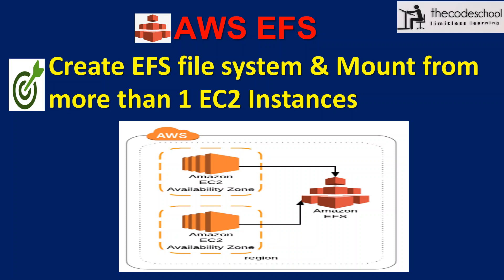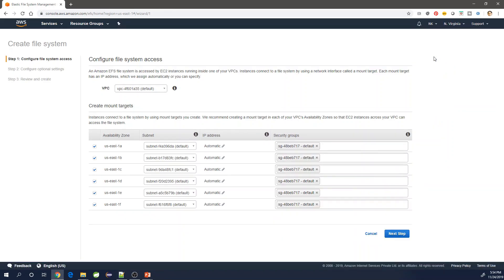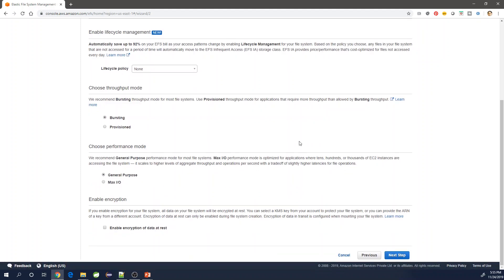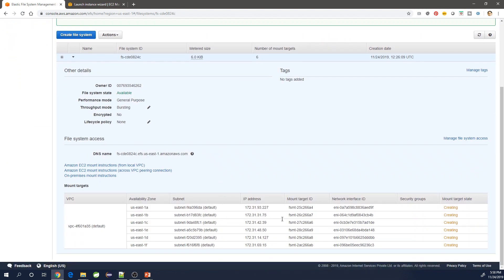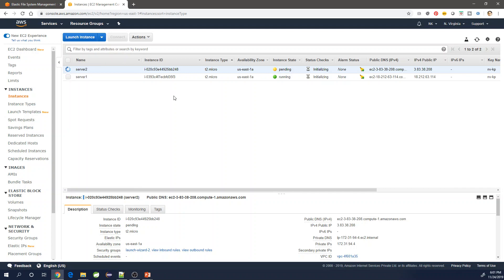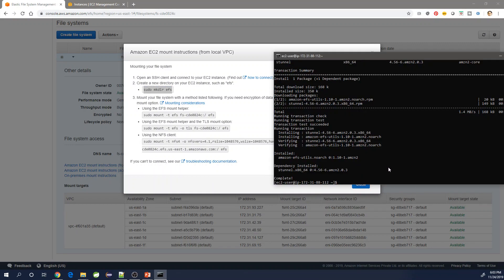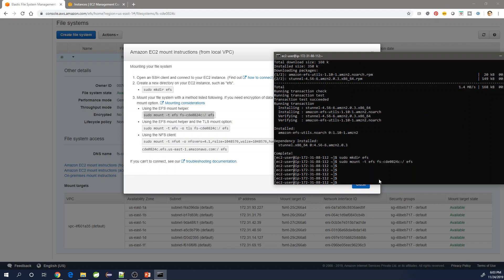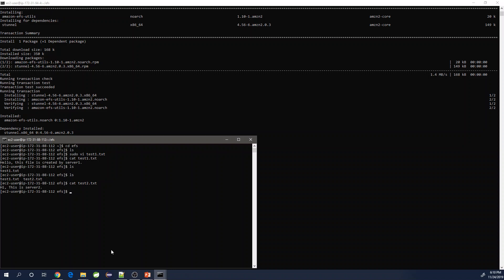AWS EFS | Create & Mount EFS file system from multiple EC2 Instances | Demo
Create EFS file system & Mount from
more than 1 EC2 Instances